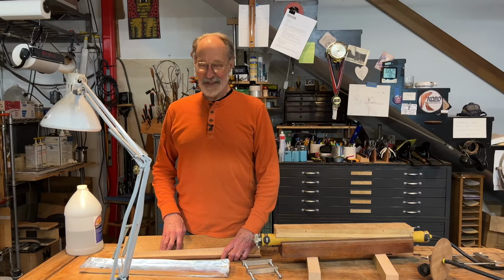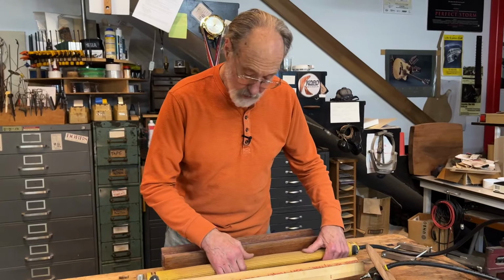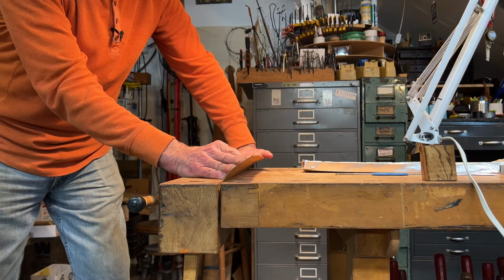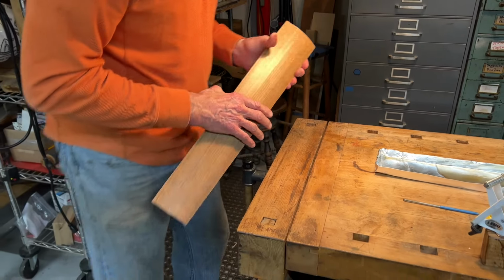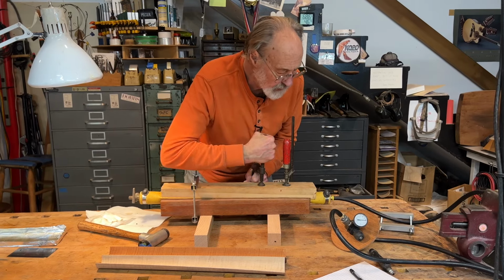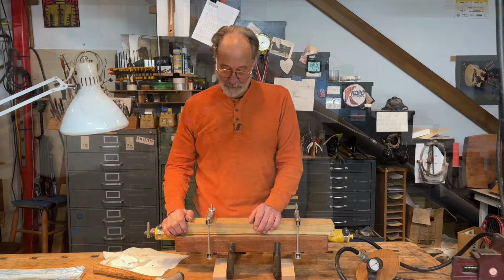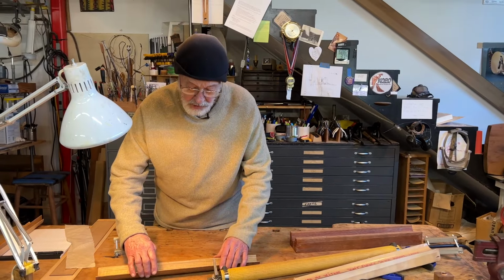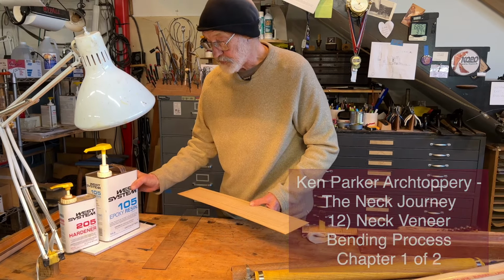Ken Parker Archtoppery - The Neck Journey 12) Neck Veneer Bending Process Chapter 1 of 2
Here we show the bending process for a neck veneer made from Italian Chestnut, a difficult wood to bend.

Ken Parker Archtoppery -
The Neck Journey 11)